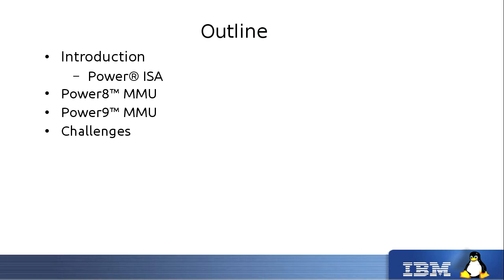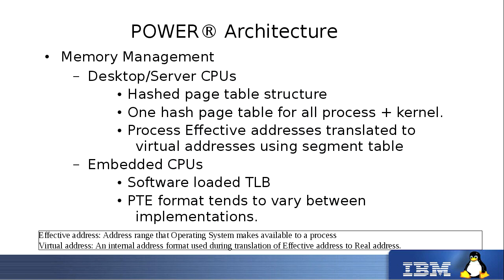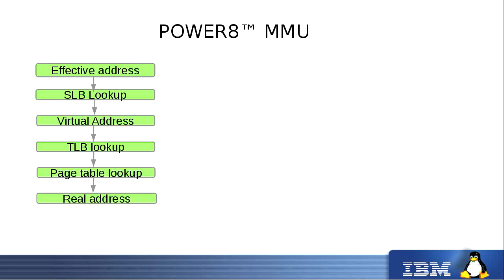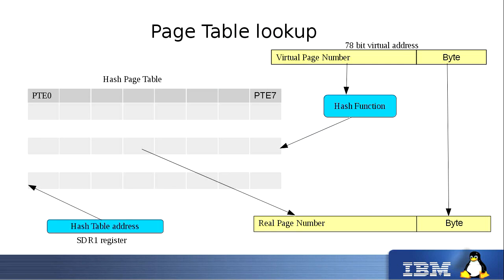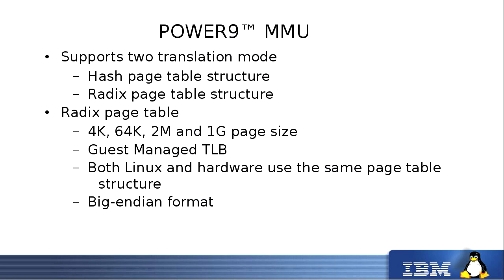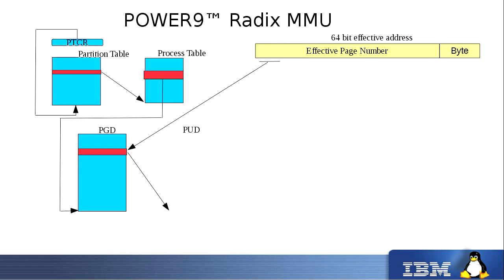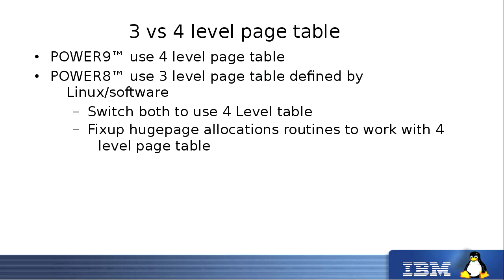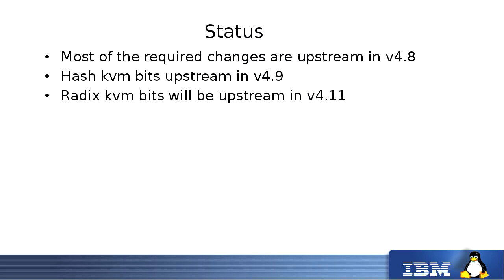Rewriting MMU for fun and profit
Aneesh Kumar K.V
Memory management is a core subsystem of Linux kernel which provides generic interfaces built on top of architectural implementations. Adding new memory model requires large changes to kernel code. This becomes more challenging when the architecture supports multiple memory models. In this talk, we will look at the challenges involved in adding Linux kernel support for the new POWER ISA 3.0 memory model. We will also summarize kernel specific abstractions we added to efficiently support multiple memory models in a single kernel.